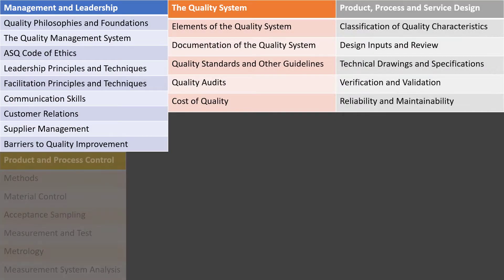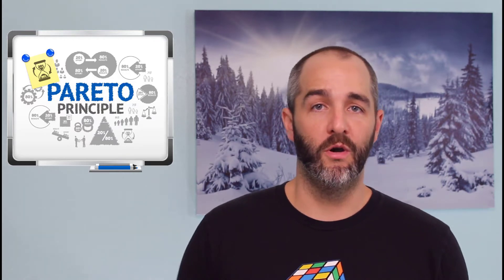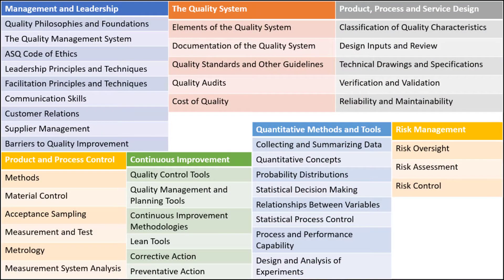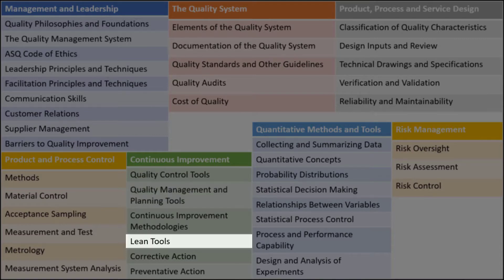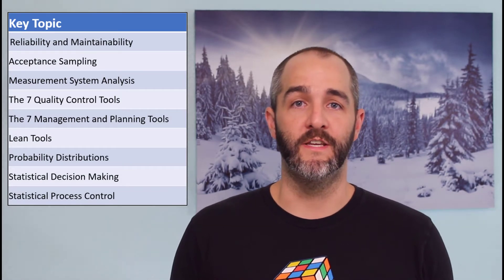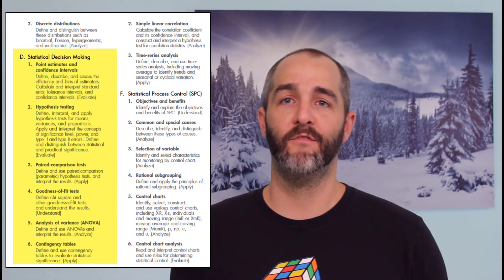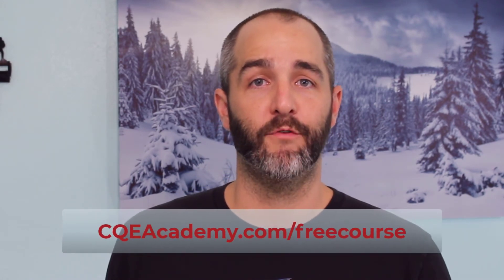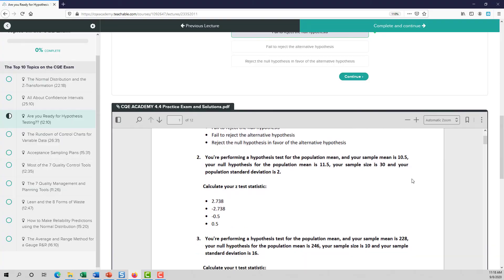The 9 Most Important Topics on the CQE Exam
I Use the Pareto Principle to determine the 9 most important topics on the CQE Exam!!

0:32 - The 7 Pillars of the CQE Body of Knowledge

1:34 The 9 most important Topics

3:17 A Free Course on all 9 Topics -